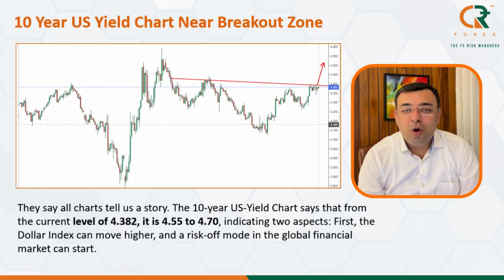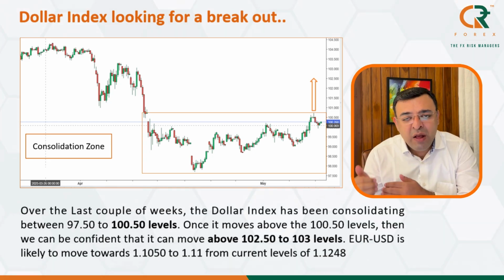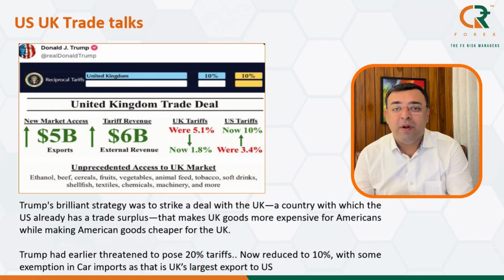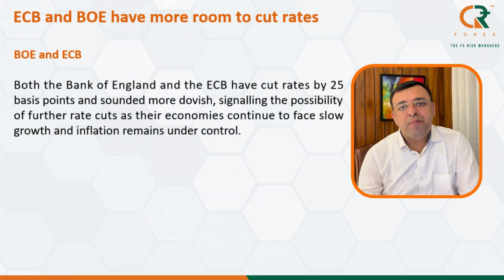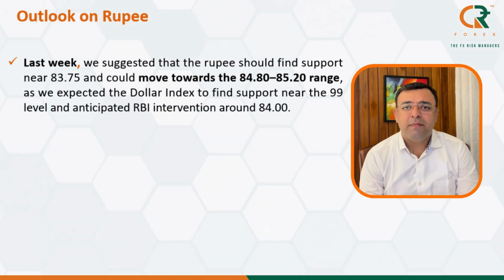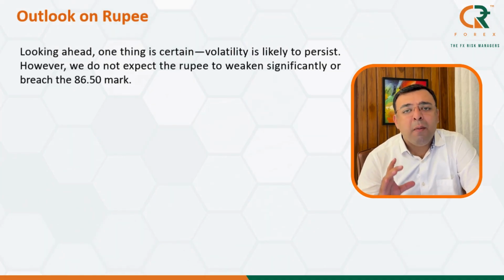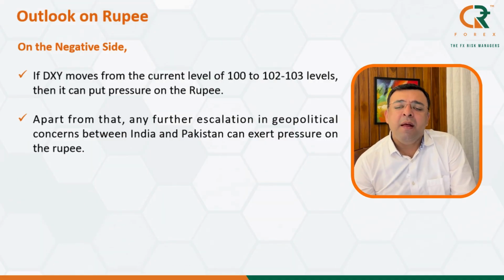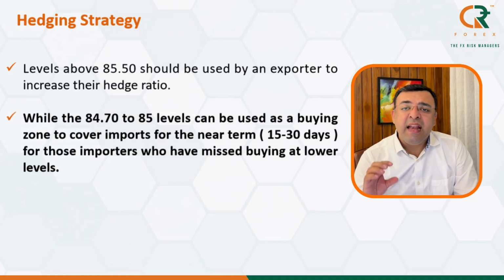Journey from trade wars to trade deals. Where is US Dollar heading?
From Tariffs to Tension: Where Is the Rupee Headed?

From Geneva to Washington, and from DXY 99 to 100+, the world is watching the U.S. dollar inch toward a breakout. The U.S. 10-year bond yields are on the verge of a breakout—a false alarm—or the start of something bigger?

Trump’s tariff diplomacy with the UK and China is reshaping global flows, while Powell remains stuck between sticky inflation and shaky data.

Is the Fed’s rate pause just the calm before the storm?
Will the Rupee survive the DXY surge toward 103?
Is RBI quietly buying dollars while FIIs pour in $4.5B?

In this week’s decode, CR Forex’s MD Amit Pabari unpacks:
✅ US 10Y yield's breakout zone and its global implications
✅ How U.S.–China & U.S.–UK trade talks could reshape currency trends
✅ Exporter-importer hedge zones
✅ The Rupee’s path moving forward.

00:00 Intro
00:05 10 Yar US Yield Chart Near Breakout Zone
00:37 Dollar Index looking for a break out..
01:09 Factors Impacting US Dollar
02:12 Fed is facing uncertainty on Rate Cut
02:52 ECB and BOE have more room to cut rates
03:30 Outlook on Rupee
06:09 Hedging Strategy